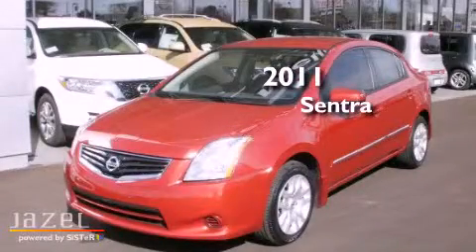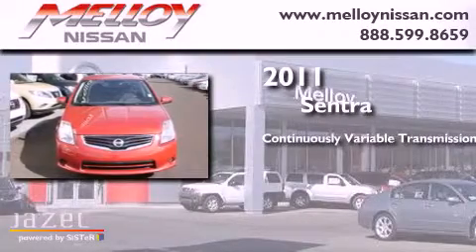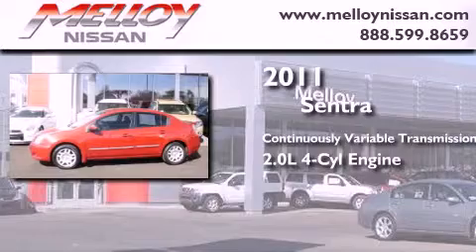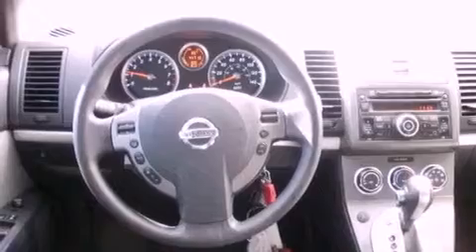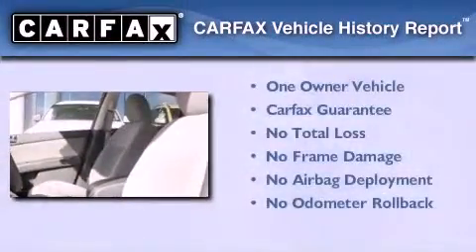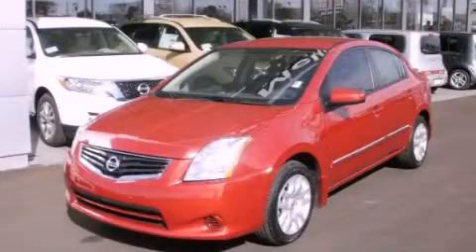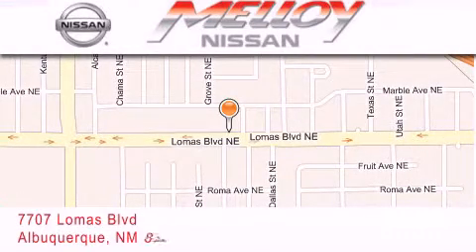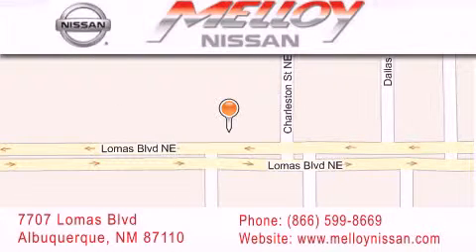2011 Sentra Albuquerque NM 87110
Year : 2011
 Make :
 Model : Sentra
 Engine : Gas I4 2.0L/122
 Trans . : Variable
 Exterior : Red Brick
 Miles : 44,691

 Stock : RG05781A

 7707 Lomas Blvd.

 2011       Sentra Albuquerque NM